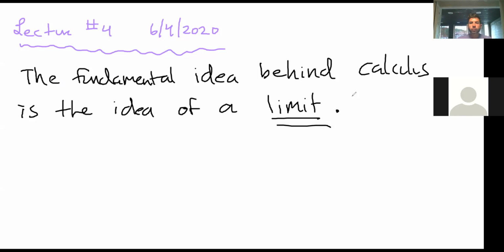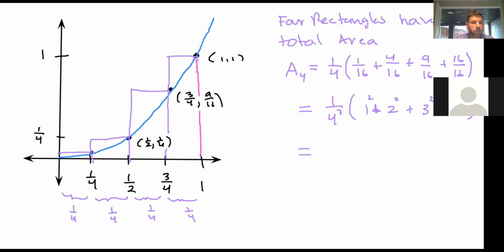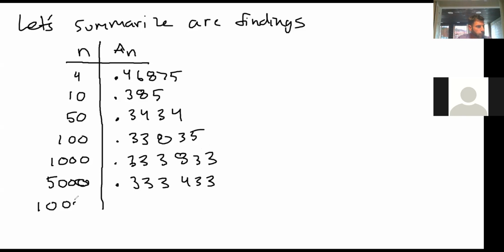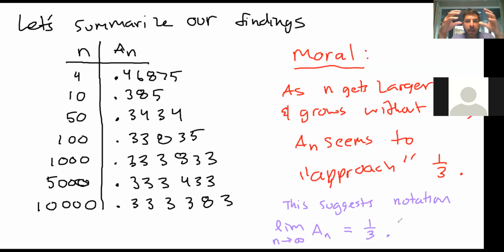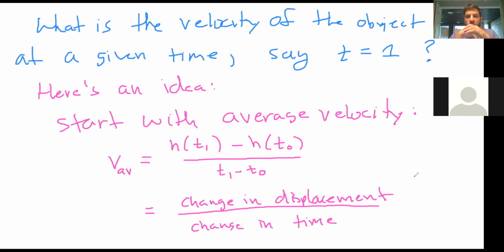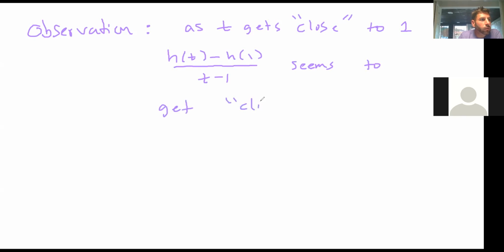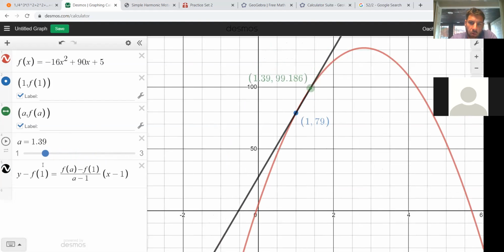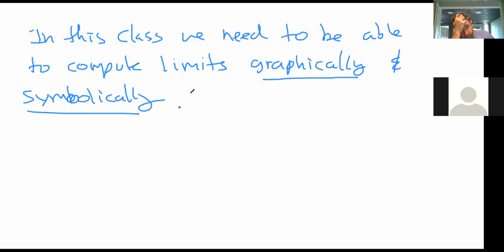Motivation for the Limit (6-4-2020)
Calculus Lecture at La Roche University.  In this video we use an investigation of area, and one of velocity, to motivate the concept of the limit.